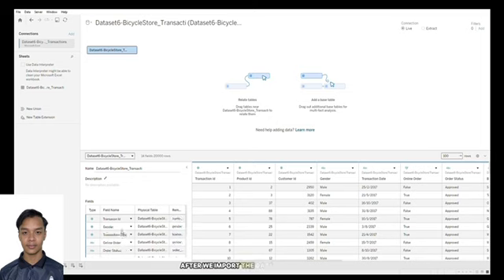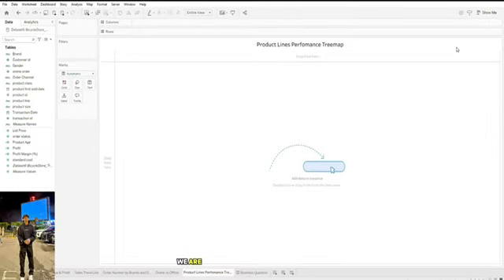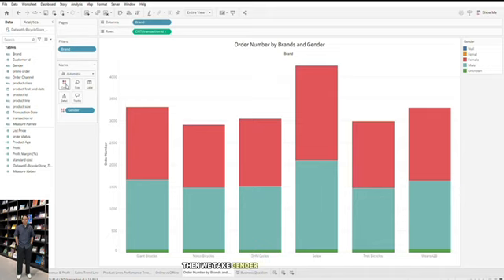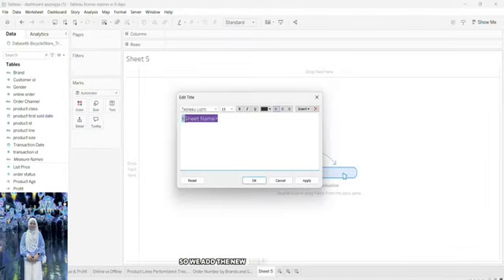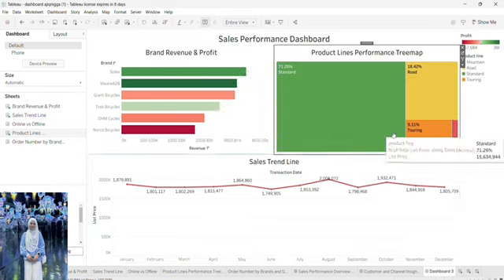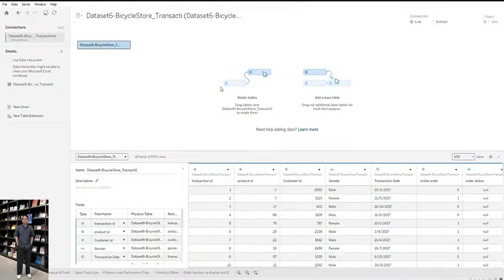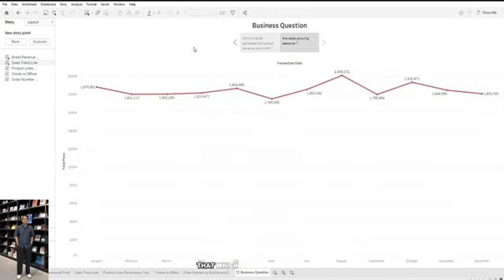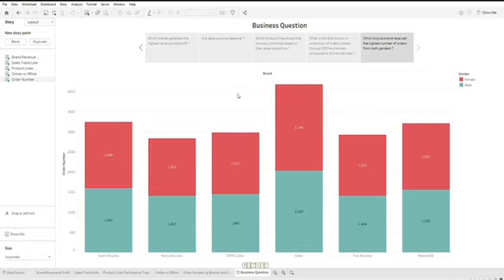Designing an Effective Business Dashboard - GLRT0010(2)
GLRT0010(2) - DATA ANALYTICS FOR ORGANIZATION